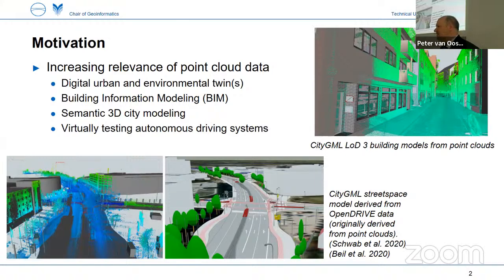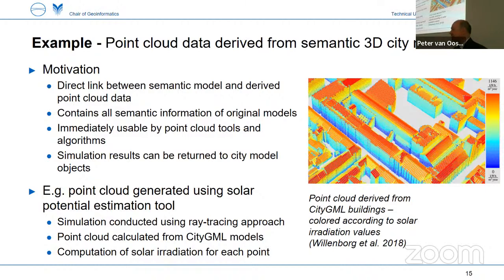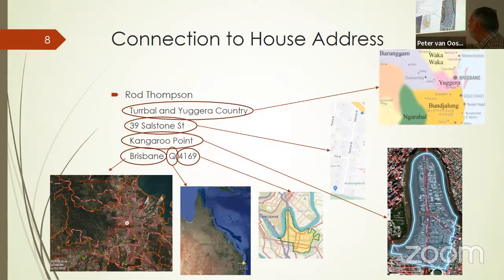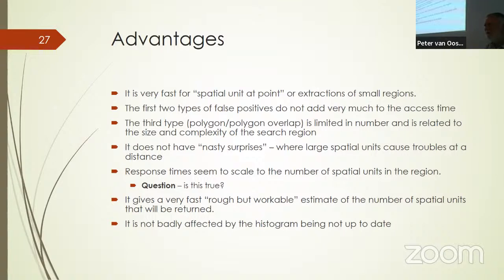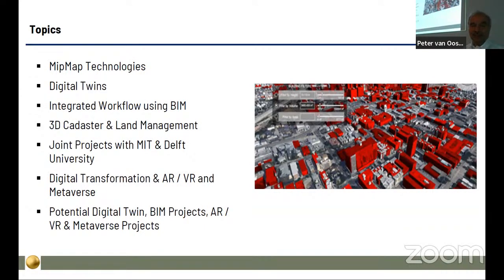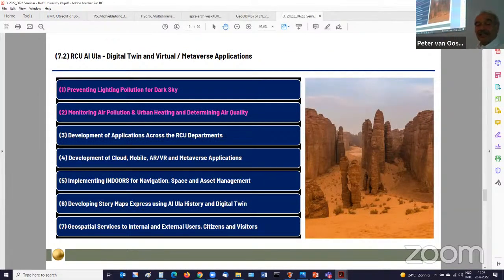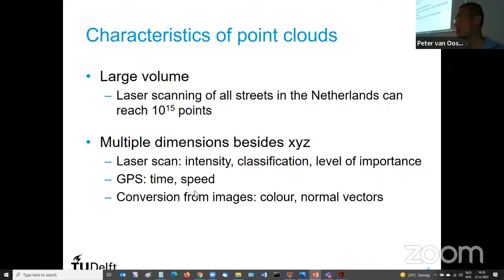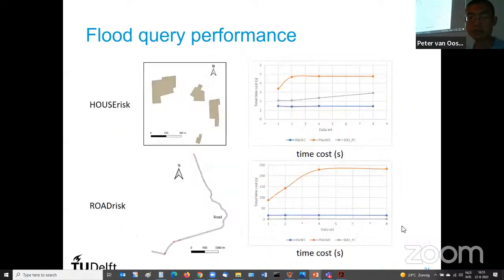NCG RBSeminar: Point Clouds, Digital Twins and Land Administration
NCG RB Seminar: Point Clouds, Digital Twins and Land Administration
22 June 2022, TU Delft, BK
13:30 Thomas Kolbe (TU Munich): Linking semantic 3D city models with 3D point clouds
14:15 Rod Thompson (Queensland, Australia): Discussion LADM part 6: Implementation of Spatial Clustering and Indexing For Land Administration data
15:30 Kamil Eren (MipMap, Turkey): Digital Twins, 3D Cadastres, and integrated workflow using BIM
16:15 Haicheng Liu (TU Delft): Point Cloud Data Management